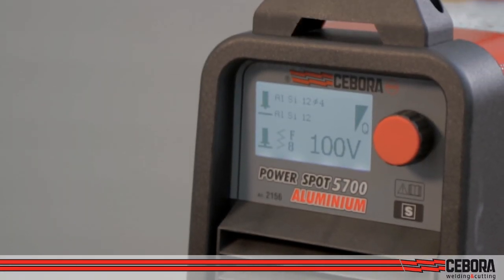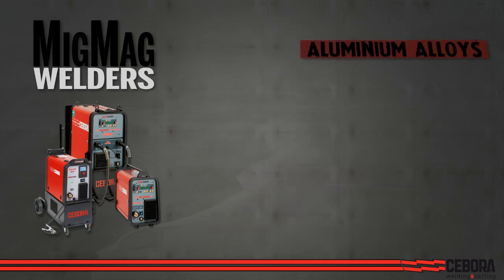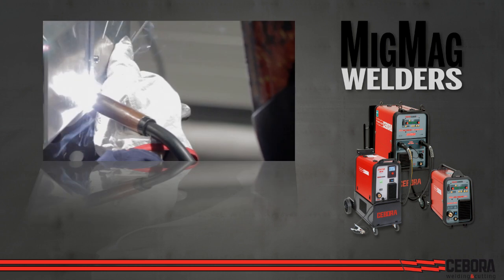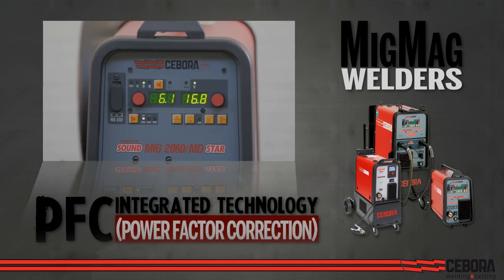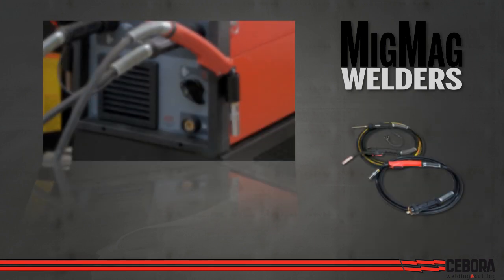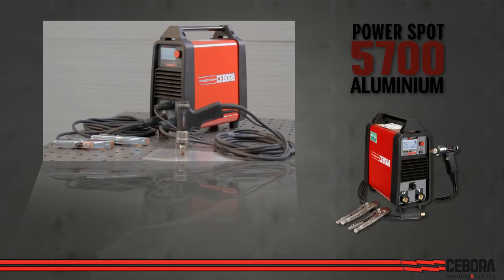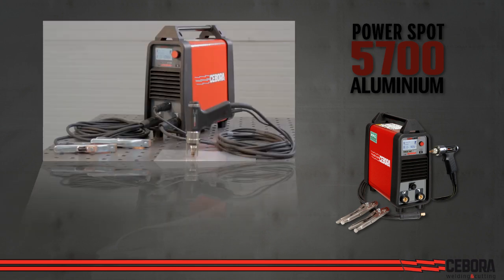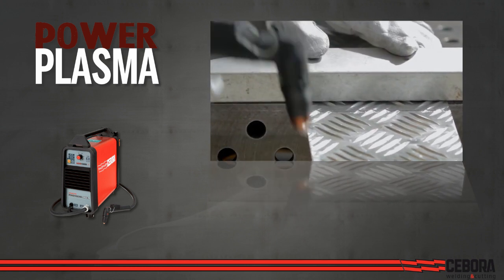Cebora leader in collision repair: all you need to repair aluminum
Cebora is leader in the production of welding and plasma cutting machines devoted to the collision repair, purposely designed to respond to the needs of the modern body shop, that more and more frequently must work on the new materials used by the car manufacturers, such as aluminium and high strength steels.